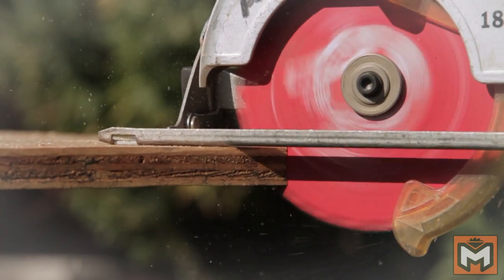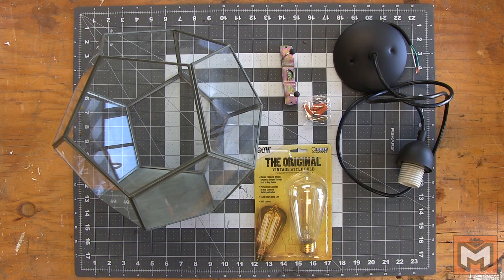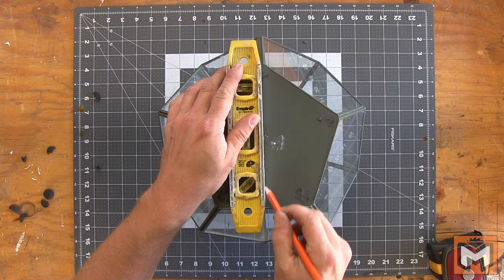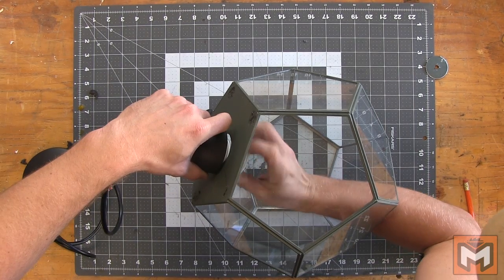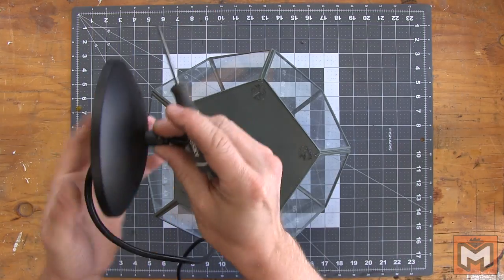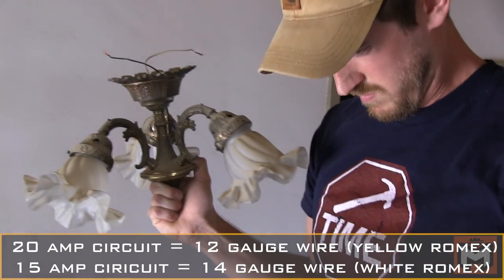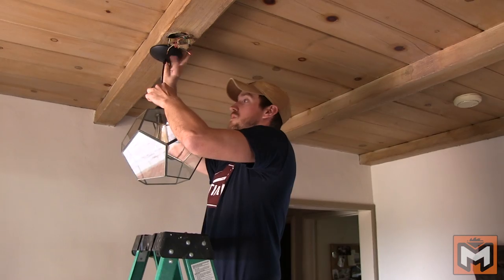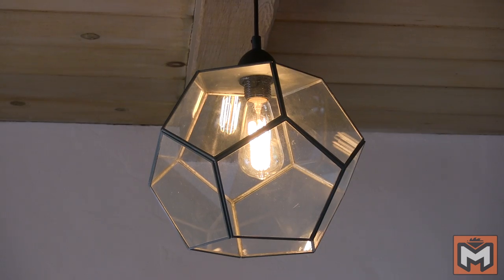DIY MODERN PENDANT LIGHT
Here's a simple modern pendant light build you can knock out in a couple hours on the cheap using minimal tools. Total cost of materials is about $55.